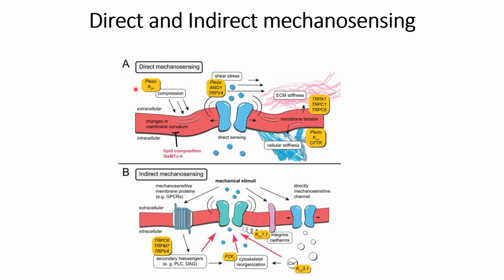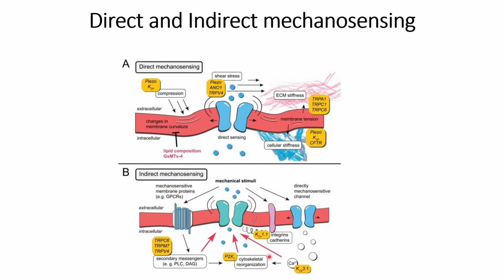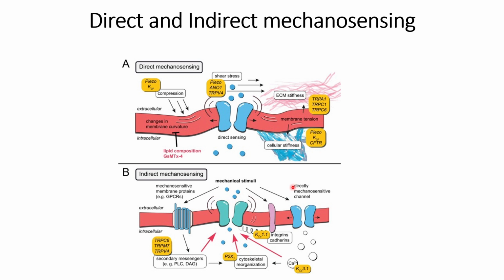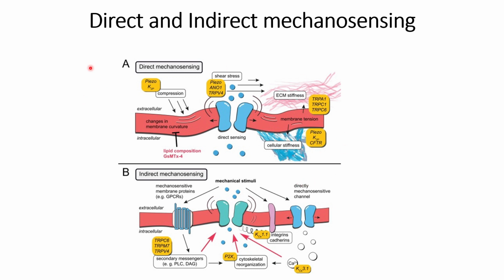Indirect and Direct Mechanosensing Code: 592